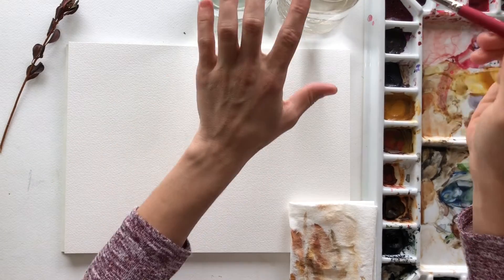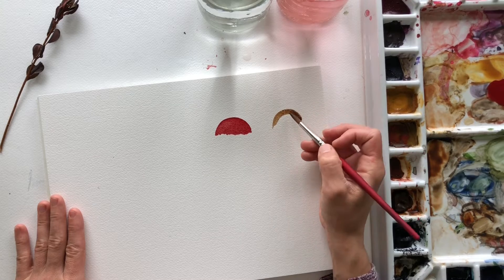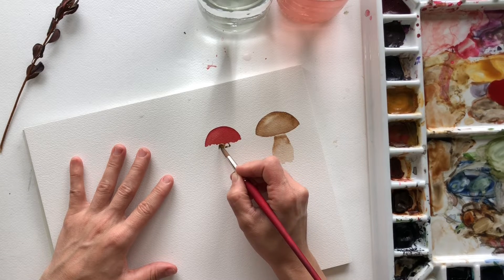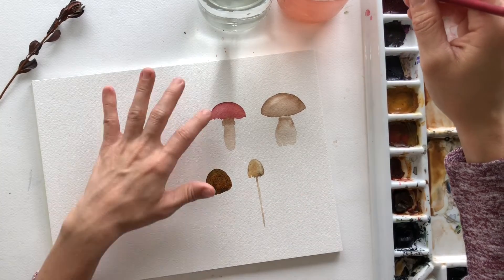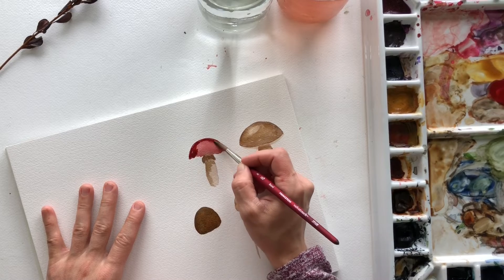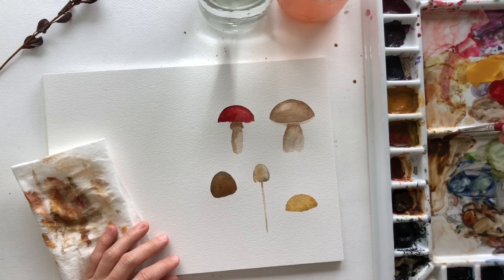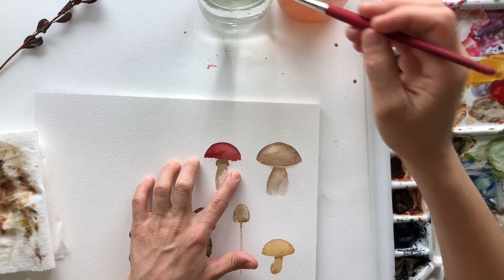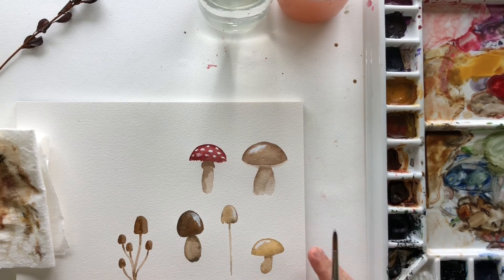Watercolor Tutorial | How to Paint Mushrooms with Watercolors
Today starts a new series; The Woodland Series. In this video I show you how to paint six different woodland mushrooms using watercolor paint.

••SUPPLIES I USE:

-Paper:
Arches Cold Press Paper 140lb

-Brushes:
-Princeton Size 8

-Winsor & Newton Watercolor Paints I Use
-Permanent Rose Watercolor
-Burnt Umber Watercolor
-Yellow Ochre Watercolor
-Hookers Green Watercolor
-Paynes Gray Watercolor
-Cadmium Red Deep
-Lamp Black